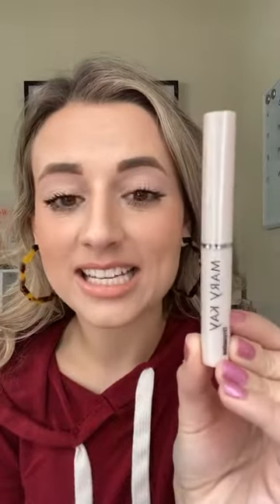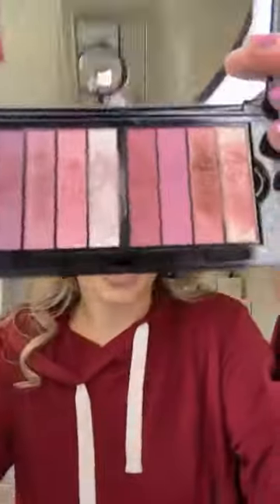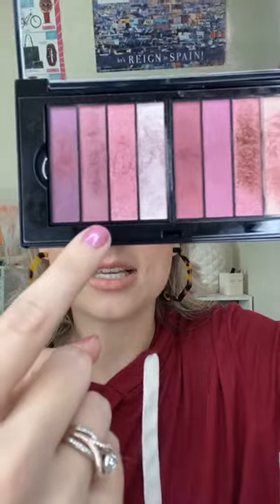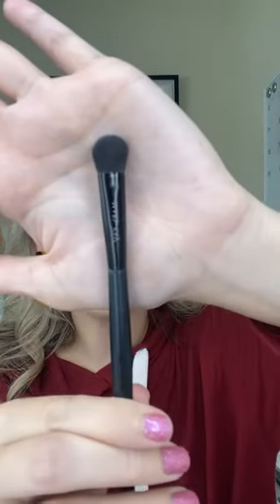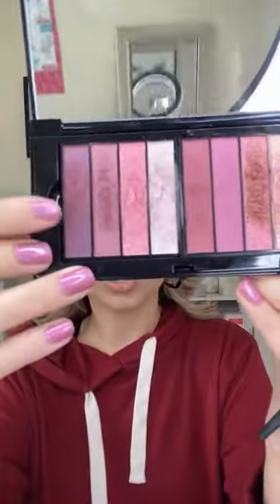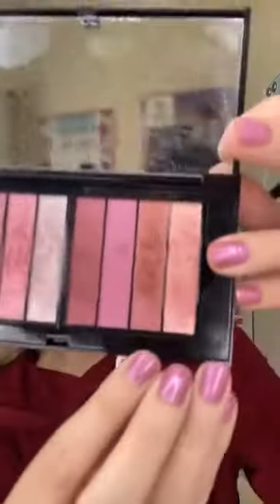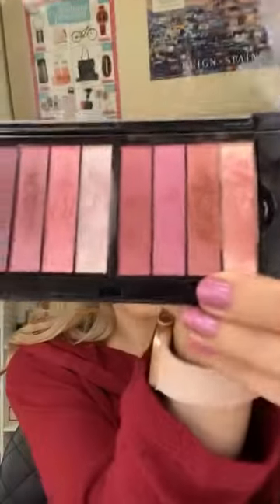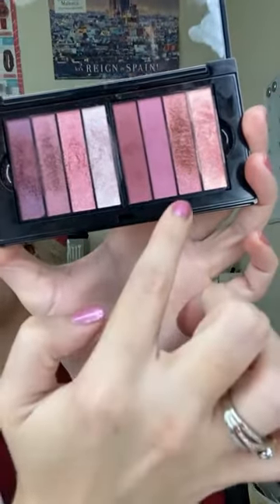New LMTD EDITION PINK Eyeshadows by MARY KAY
Items used below :
- cool pink eyeshadow quad
- warm pink eyeshadow quad
- eye primer
- confident pink lipgloss
- hopeful lilac lipgloss
- micellar Water
- oil free makeup remover
- blending eyeshadow brush
- all over eyeshadow brush
- smudger brush